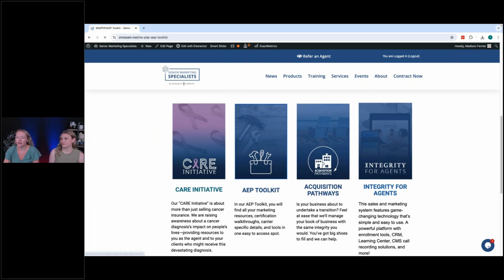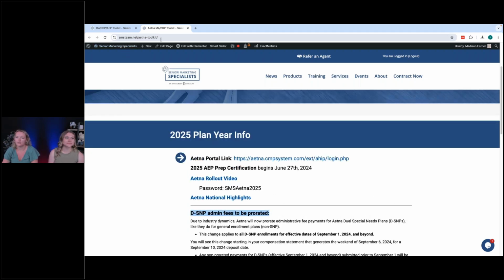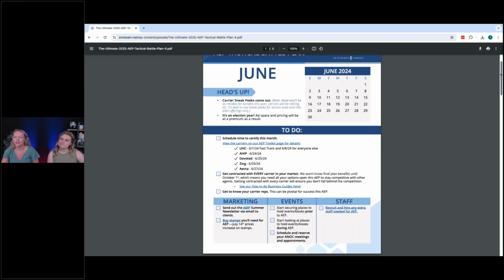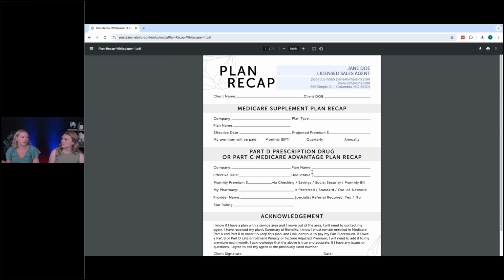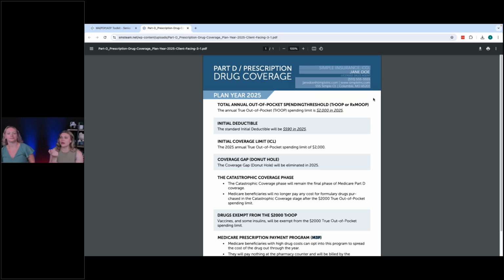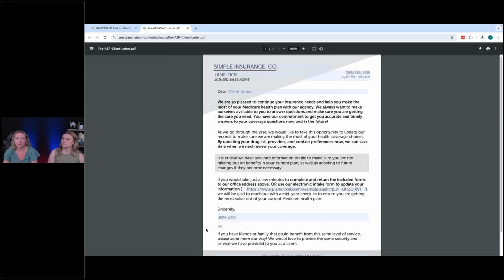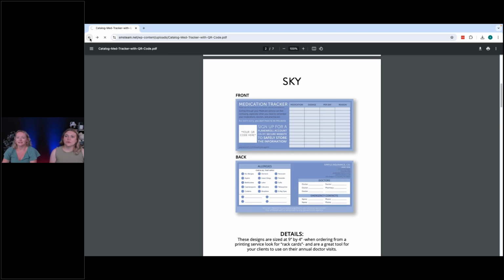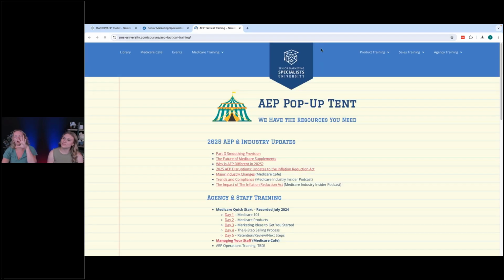2025 AEP Operations Training: Senior Marketing Specialists Resources